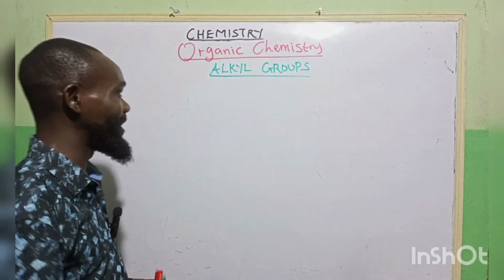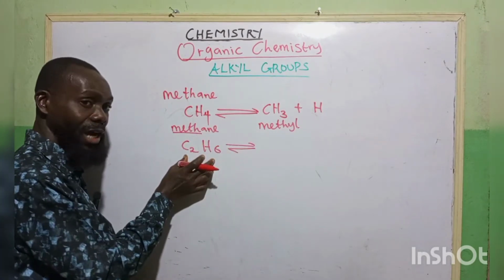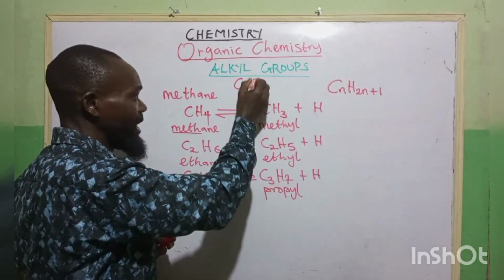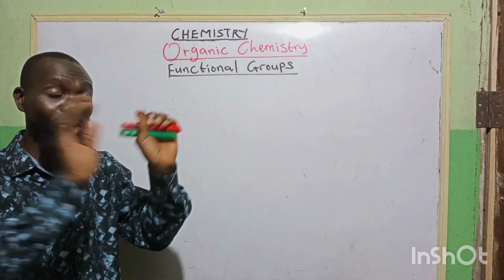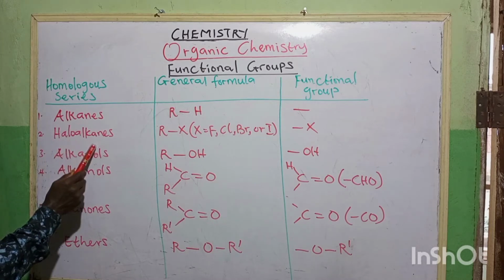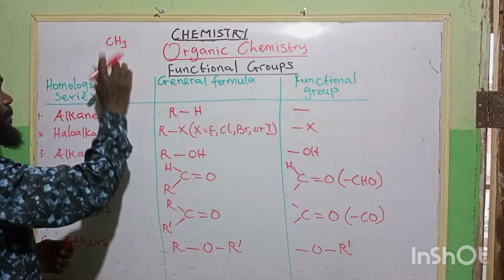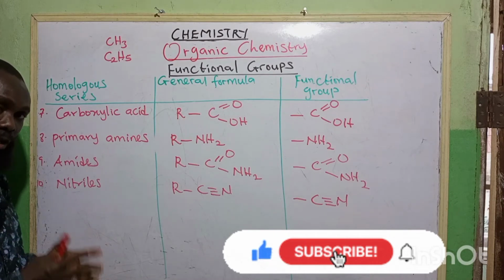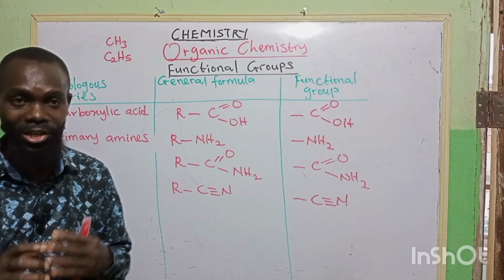Organic Chemistry|Alkyl groups|Functional groups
Organic Chemistry is a very important aspect of Chemistry which learners can't do without.
In this module, learners will be able to understand the definition of organic Chemistry, Hybridization and how to write electronic configuration of elements.
Also, learners will also learn how to determine the period and group of any given element.
Learners will also learn the homologous series of organic compounds, characteristics of homologous series.
learners will be learning the alkyl groups, how to get the alkyl groups from their respective alkanes.
learners will also learn the different functional groups from different homologous series.